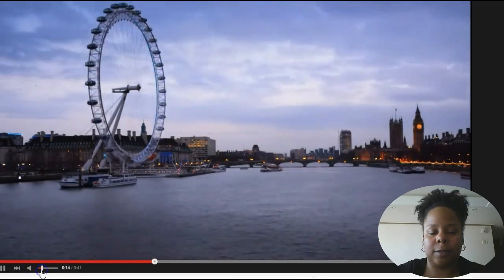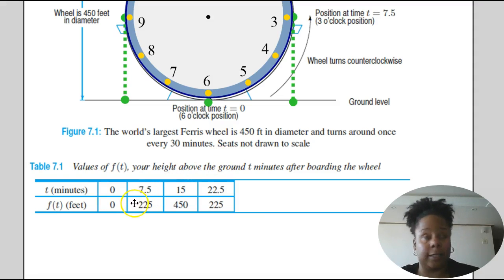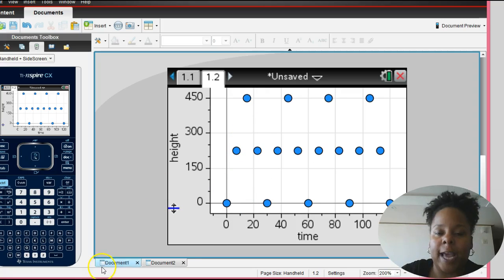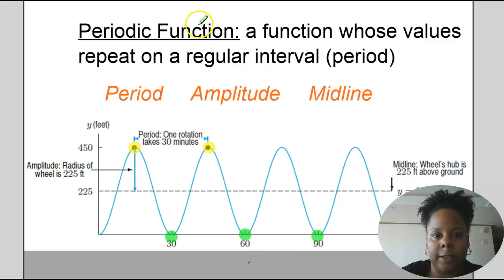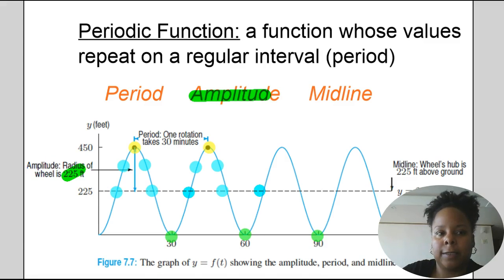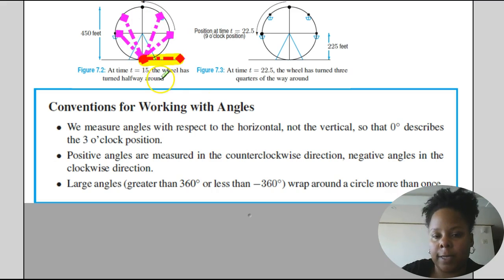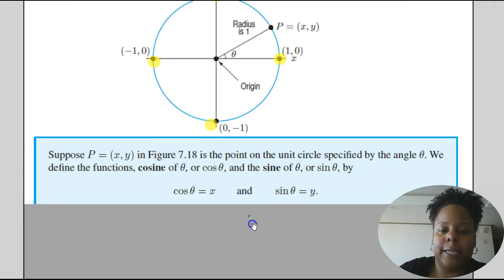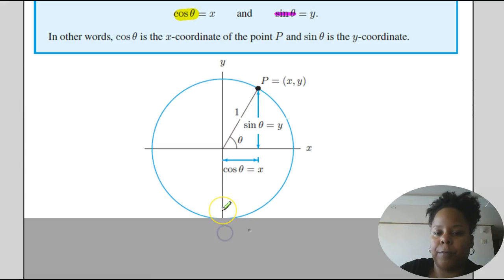Precalculus: 7.1/2 The Periodic Function; Sine & Cosine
Flipped Video about section 7.1/2 The Periodic Function; Sine and Cosine Function from Functions Modeling Change Textbook